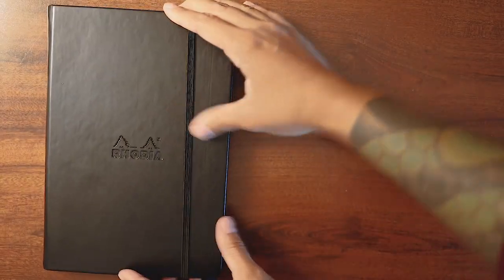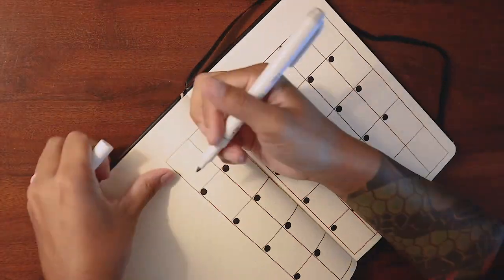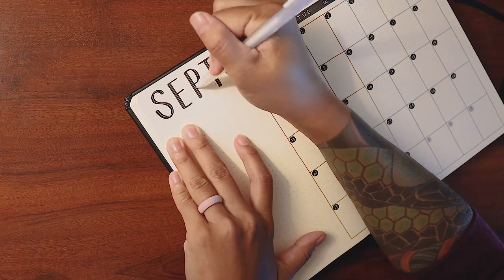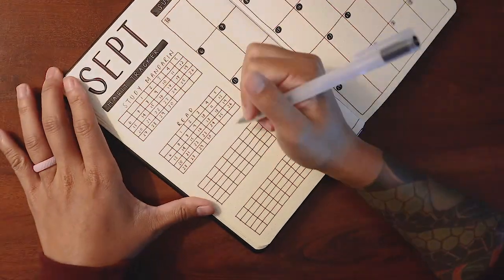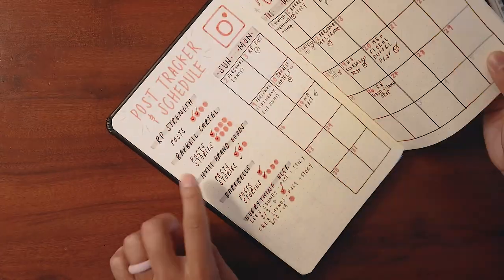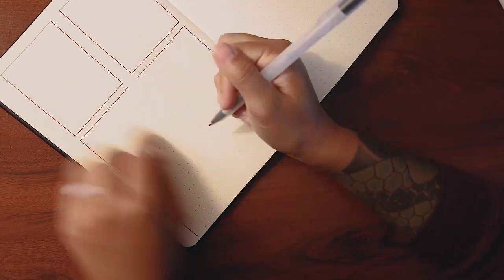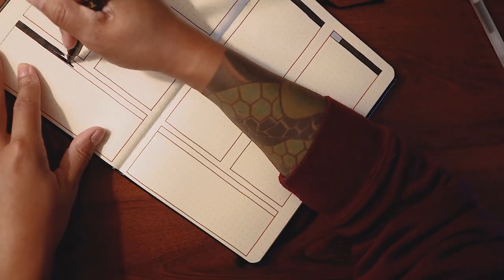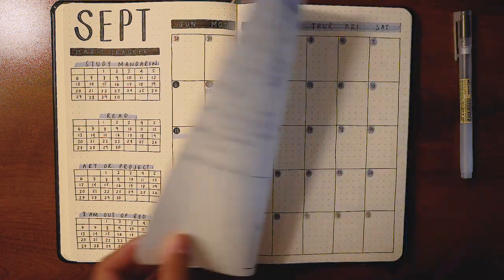September 2020 Bullet Journal Setup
Hello! Welcome to the first of (hopefully) many bullet journal videos.  I apologize for the weird lighting - I filmed this in a hotel room that had like 2.5 lamps.

Here's my recommended list of supplies!
• Rhodia A5 Dot Grid Notebook
• Zebra Mildliner Markers
• Muji 0.38 Black Gel Pens
• Tombow Black Calligraphy Brush Pen
• My ~Preferred~ White Gel Pens

My Filming Setup:
• My primary camera (Canon EOS R)
• My secondary camera (GoPro Hero 8)
• My beast of a tripod for overhead shots
• My compact gorilla pod